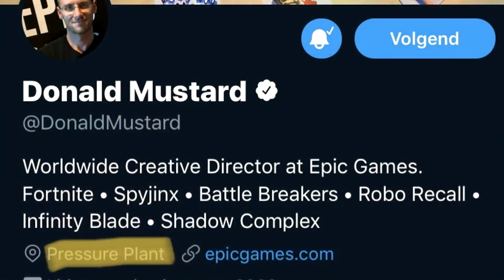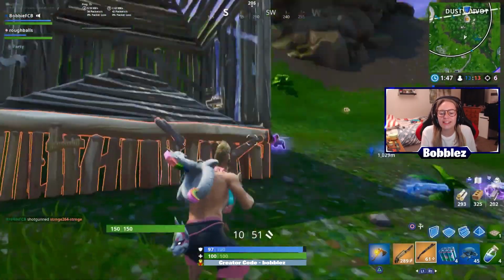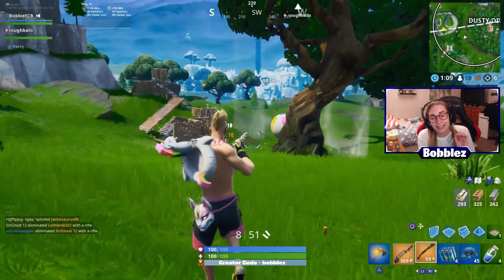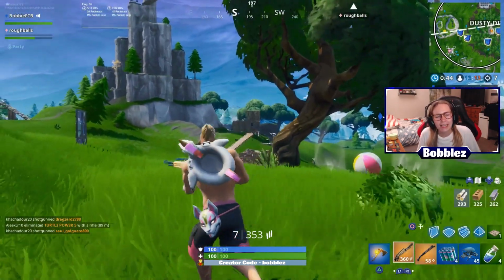*NEW* Fortnite Update | Robot Factory, Cattus VS Doggus + Tfue MAD!!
Today's Topics:

 -  NEW Robot Factory Area in Fortnite
 -  First look at the Fortnite Robot (Doggus)
 -  Cattus (Polar Peak Monster)   VS   Doggus (Robot)
 -  Tfue MAD at in game "bug" that NEEDS FIXING!!

► Fortnite Creator Code - 👉 bobblez 👈

(Use and send me a photo as proof for a shoutout in my next video!) 📣

📺 Do YOU want to make videos or stream, use this link to download OBS for free (a recording software) :